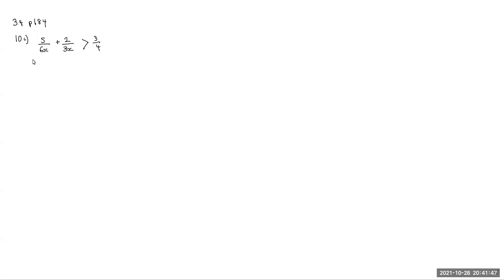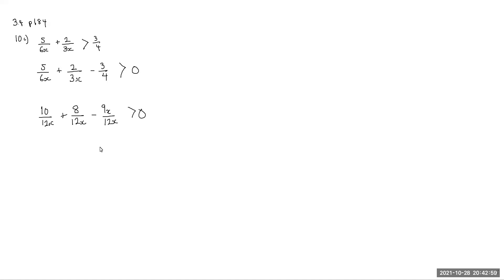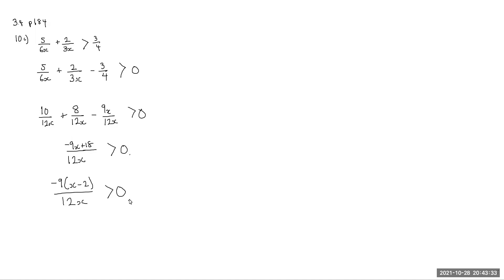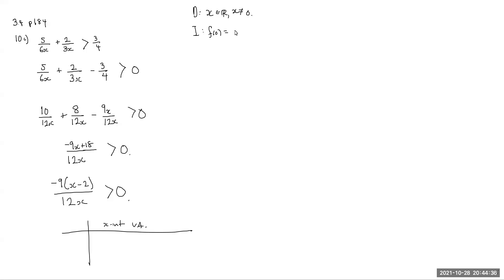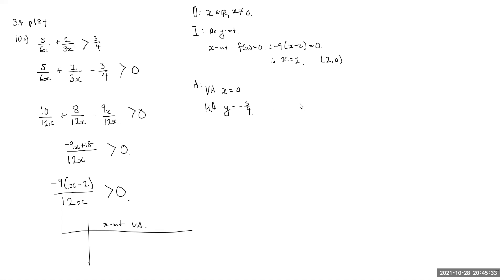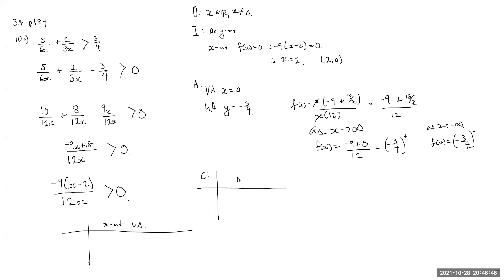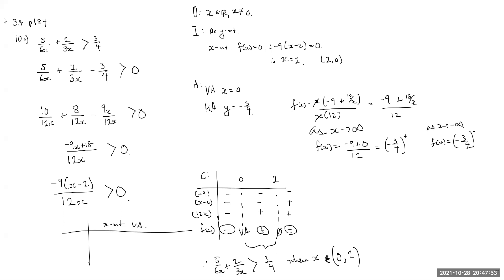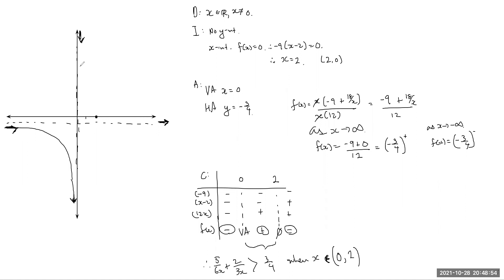Chapter 3.4 - p.184